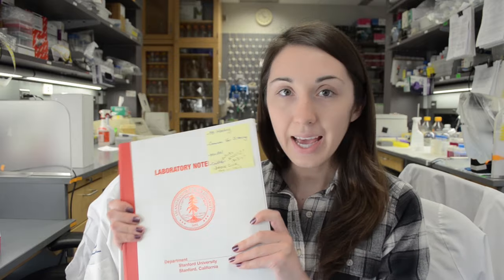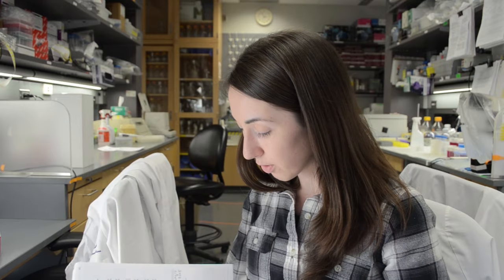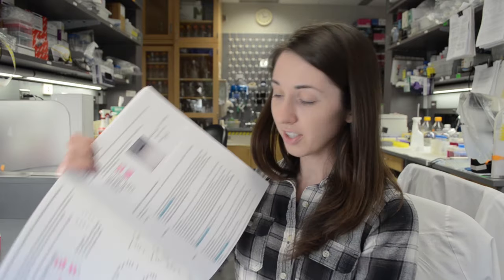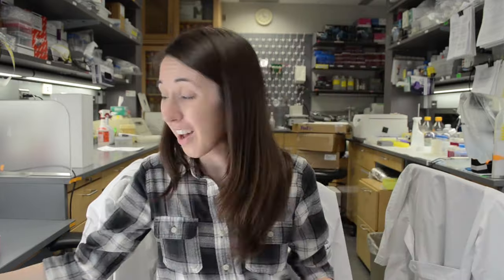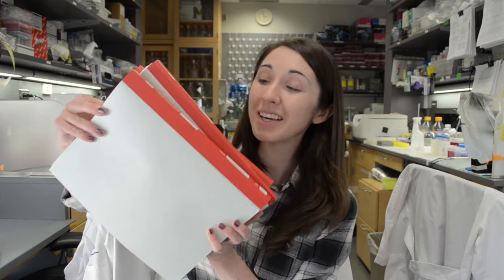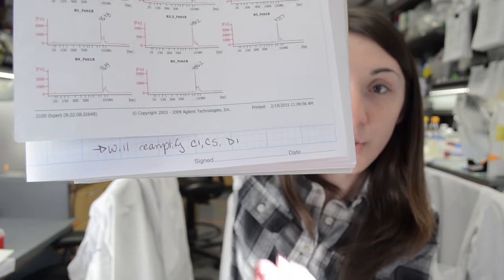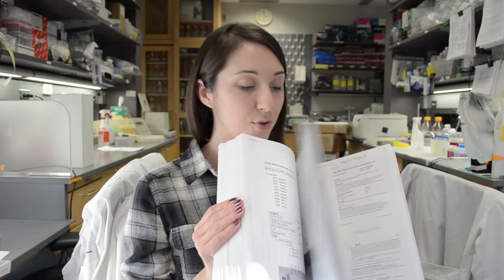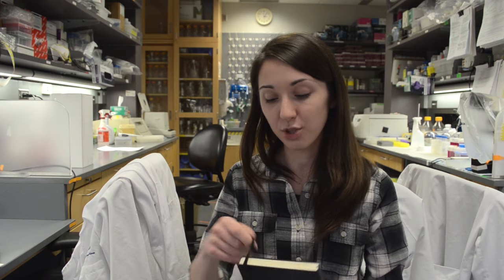What is a Lab Notebook?!